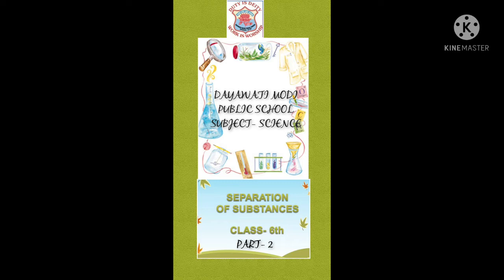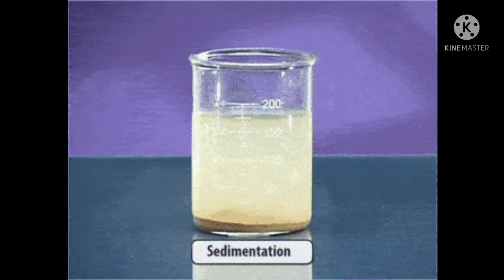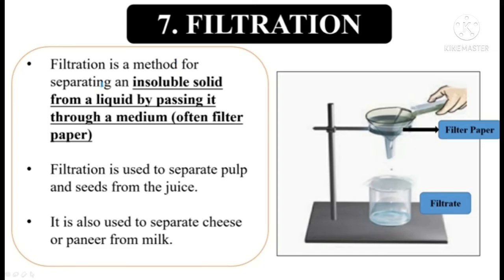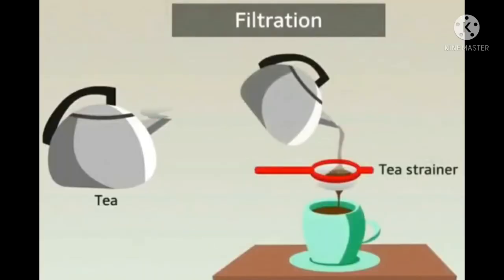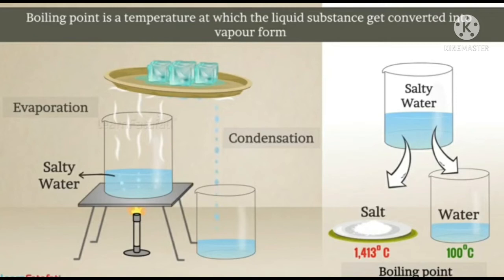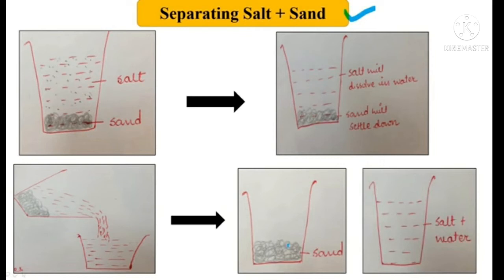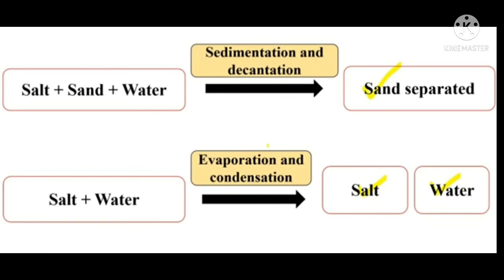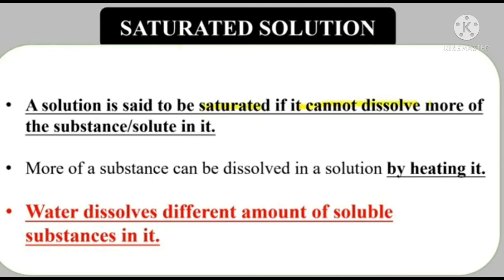Class 6 Science L-5 (Part II) Separation of Substances